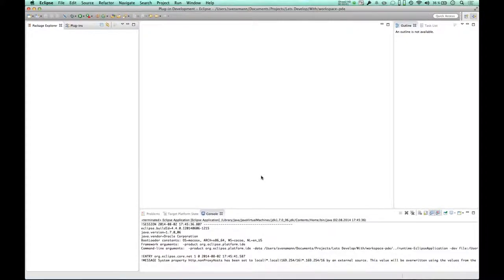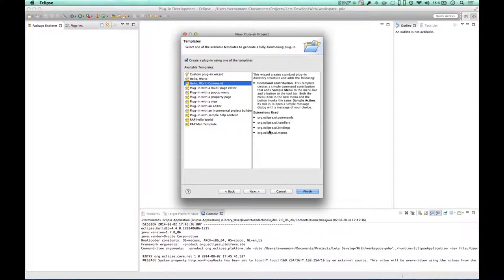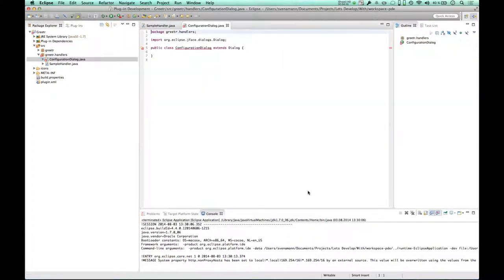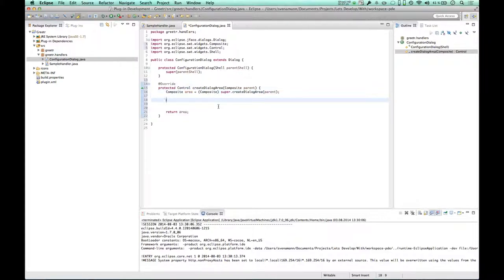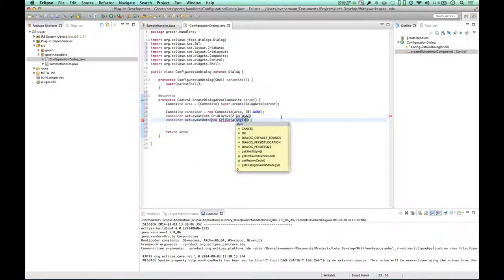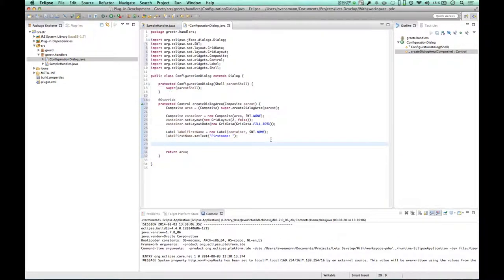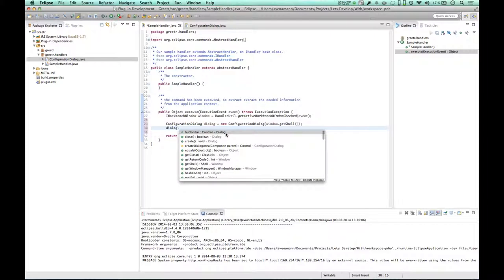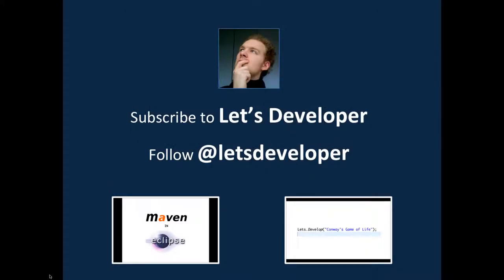[LD] Eclipse Code Recommenders #2 - Real Development | Let's Develop With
In this episode, I rely on Eclipse Code Recommenders to develop a simple Eclipse Plugin. My plugin provides a simple dialog implemented with SWT and JFace. I don't know much about SWT and had no experience with JFace, but thanks to the recommendations I find my way fast. After only 15 minutes by basic dialog structure is in place!